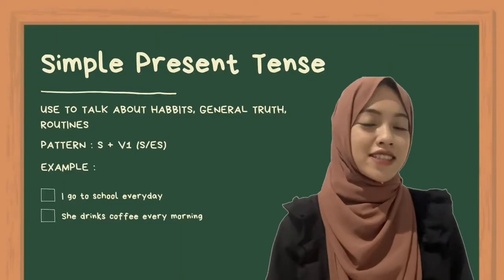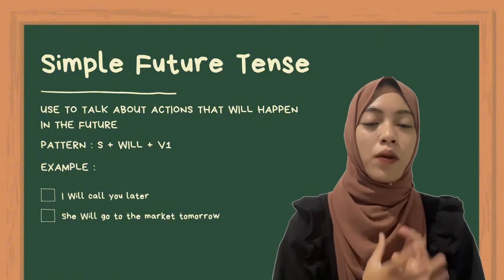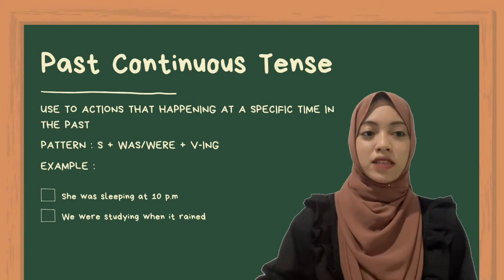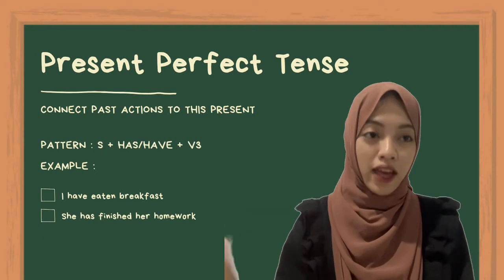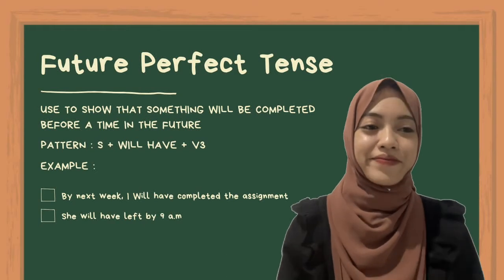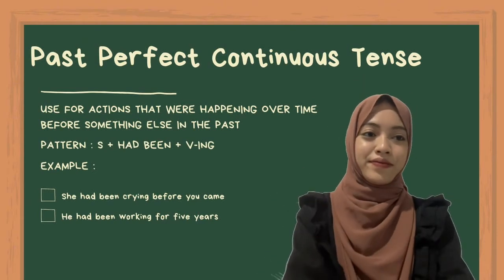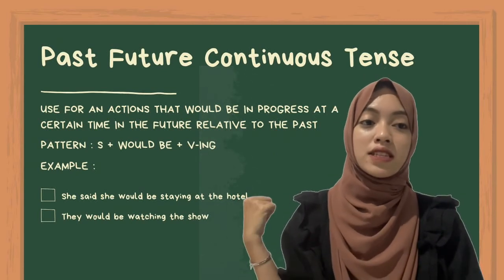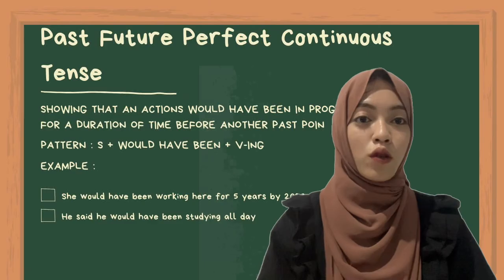Let's Talk About Tenses With Riaaa🤓🤌🏻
Name : Siti Khommariatus Sa adah
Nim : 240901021